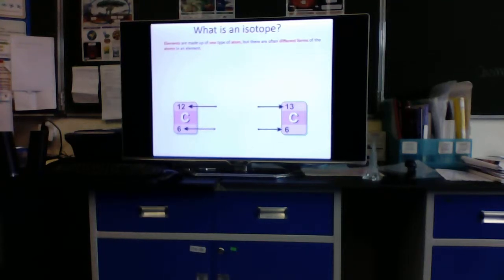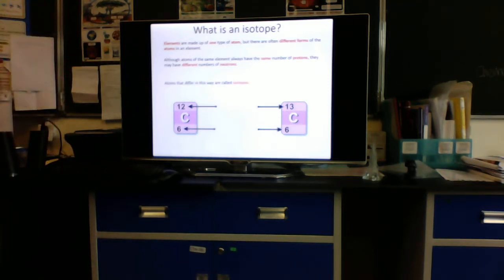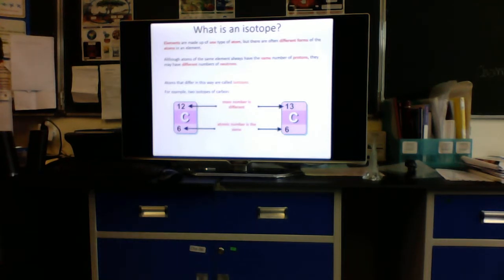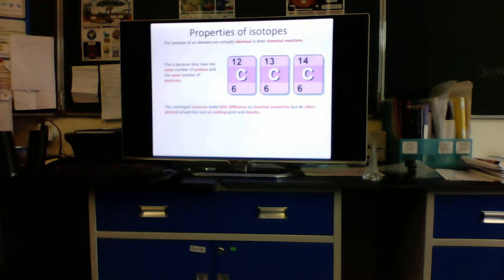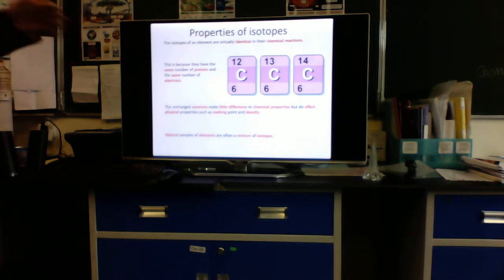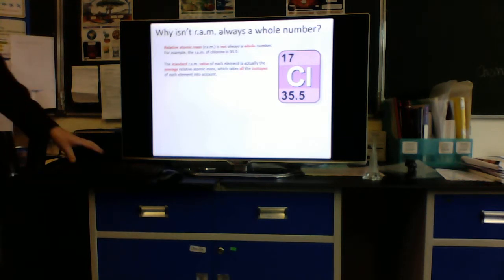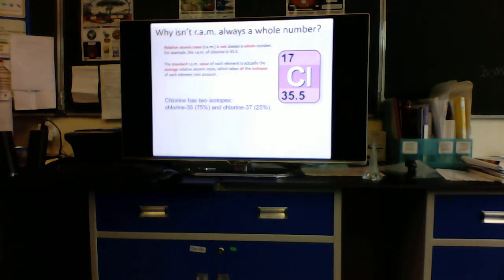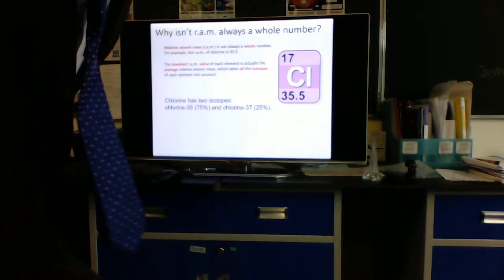Isotopes and relative atomic mass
Explaining how isotopes and relative atomic masses are calculated